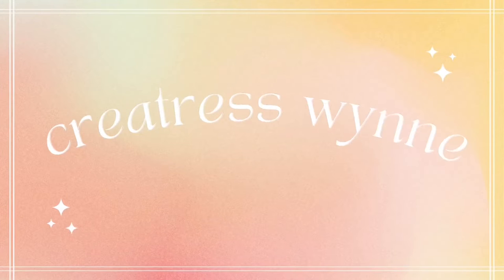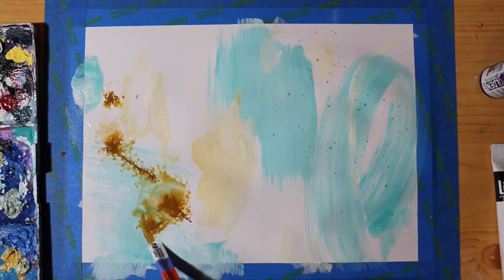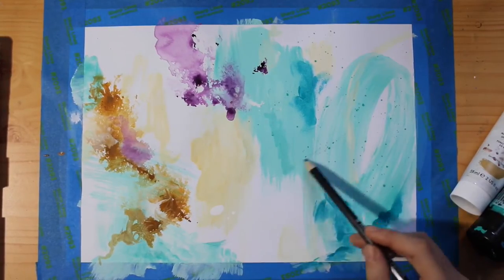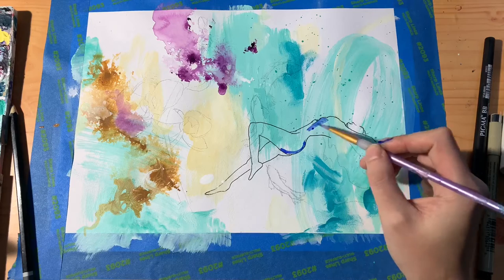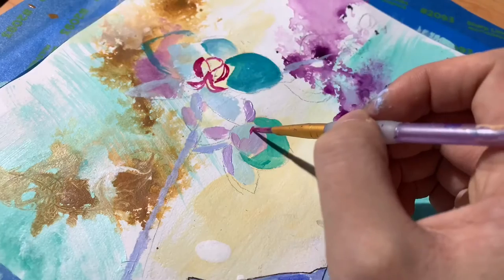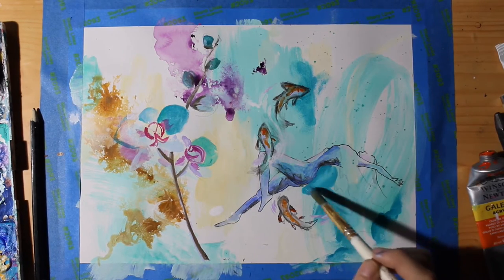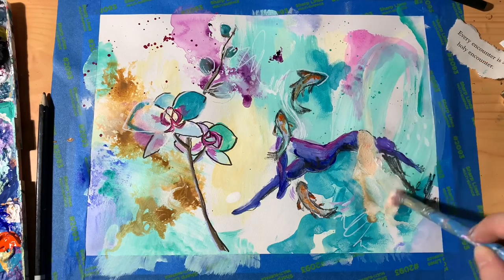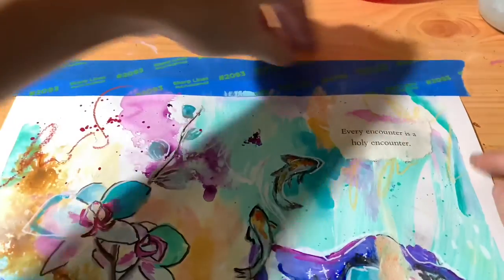Paint With Me 🌊 Sacred Surrender | Mixed Media Timelapse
Hello family!

I know it’s been a little over a month since I’ve posted - I needed to take a break with so much going on but I’m super excited to get back into nurturing my creativity through these mixed media pieces.
I’ve been working on a lot of originals as well as creating more on Instagram and Tik Tok so I’ve been less active here. I’ve definitely missed creating these “play pieces” though 🤗, especially because something that I’ve been thinking about a lot recently is that creativity and artistic technique are not the same thing. Artistic technique can and will always improve over time. However, creativity is an aspect of our true selves that needs to be nurtured in order to not be lost, and our creativity is a vital and sacred part of ourselves and God. Never let your artistic technique or abilities prevent you from tapping into the source, fountain, stream of creative flow happening within you. Give from this space, every time, even when the way it actually “looks” in the end doesn’t look how you want it to. Creativity is a state of being, not an end product.